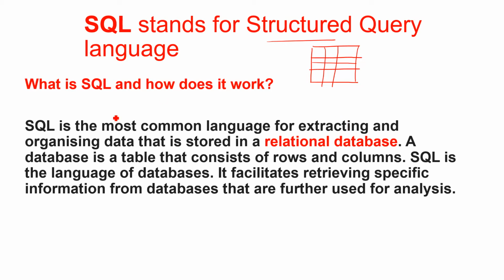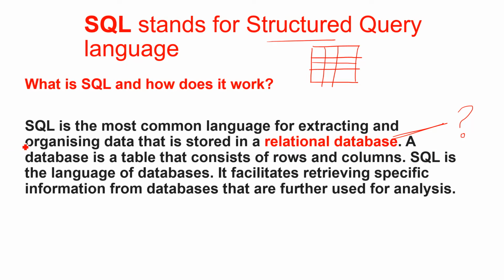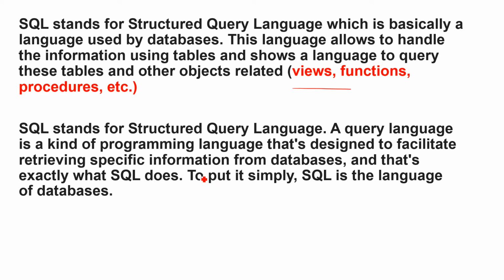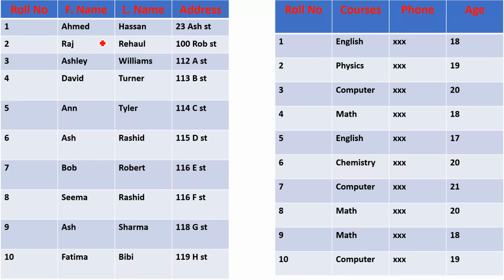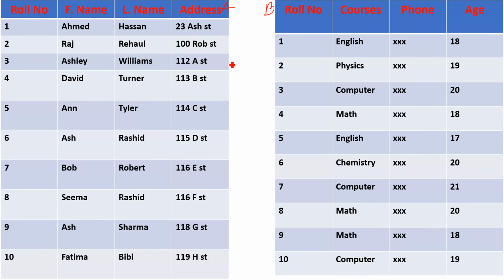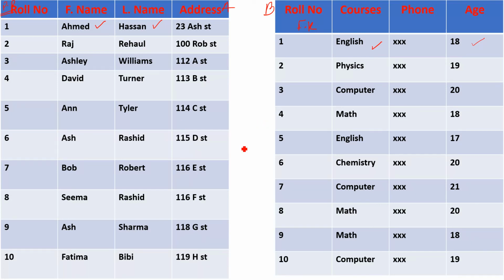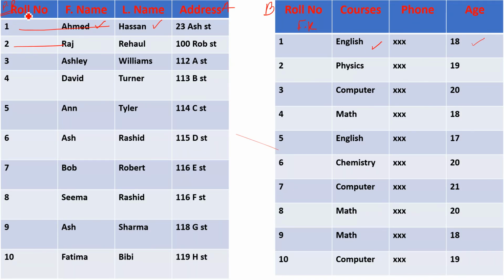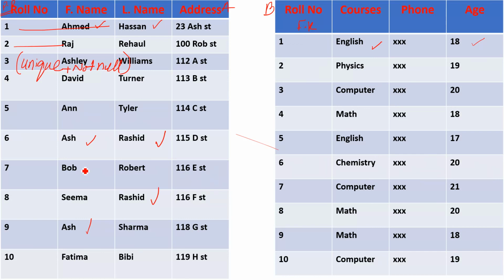What is SQL? SQL stands for Structured Query language